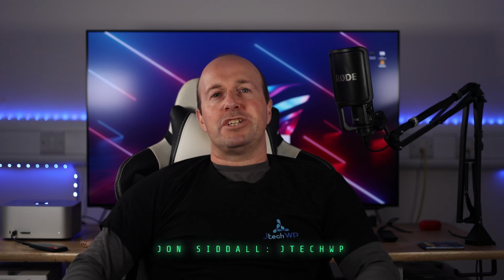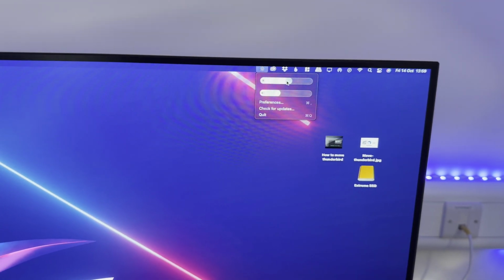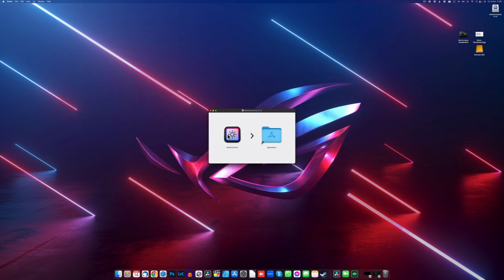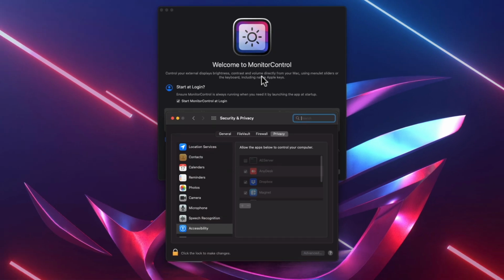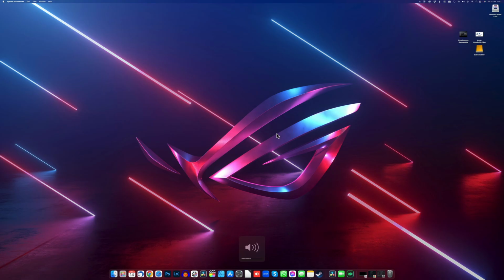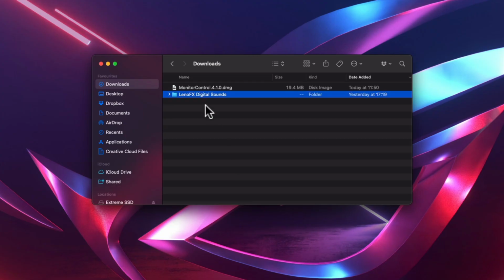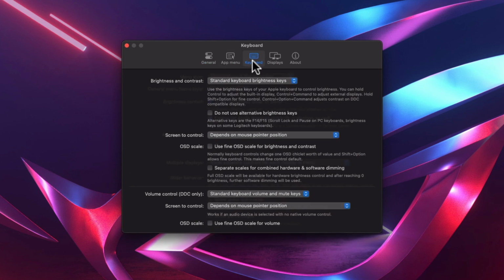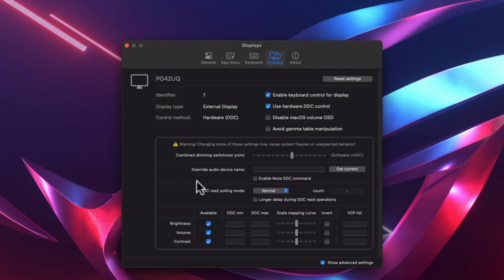How to fix Sound and Brightness on an external display - Mac DisplayPort - Monitor Control App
How to adjust sound and brightness on an external display - Mac DisplayPort using Monitor Control App
If you have an external monitor and can't get the sound to adjust then you are in the right place
I'll show you how to activate the greyed-out controls and use your keyboard to control the sound on
the external monitor
I'm using a 42" 4K HDR ASUS monitor with Display Port

00:00 - Intro
00:28 - How to install Monitor Control
01:20 - How to use Monitor Control
01:35 - Tidy up
01:43 - Monitor Preferences
02:25 - Conclusion